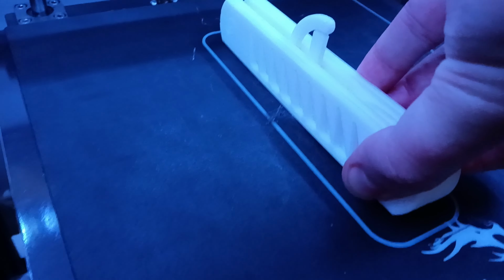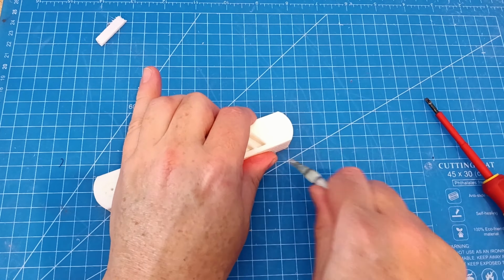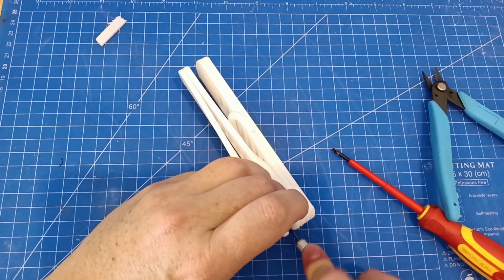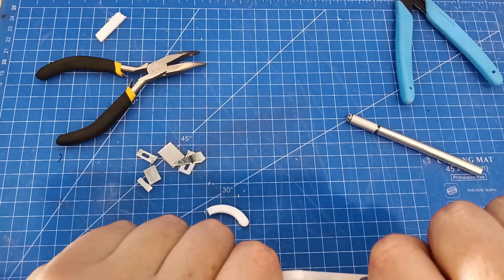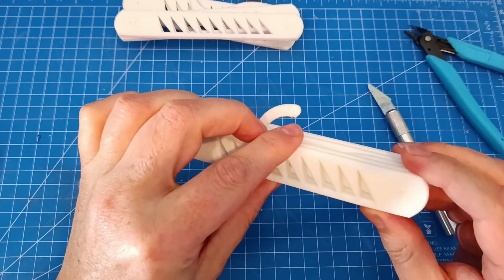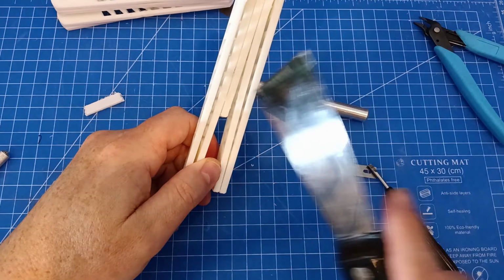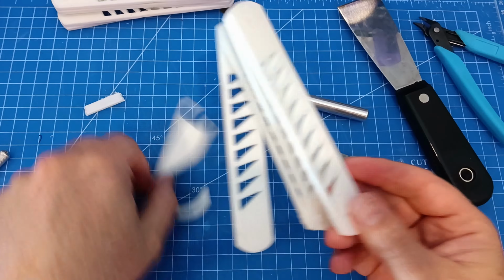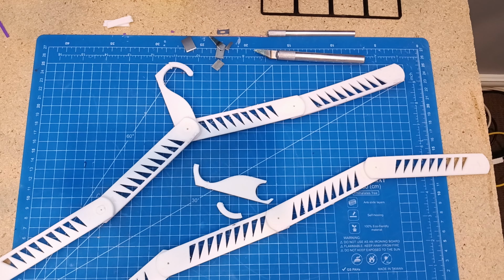ep03 - Folding Hanger - 3d printed model of the week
Will it be strong enough or is this our first trending print fail? In this episode we have the top trending print from Thingiverse, a 3d printed foldable hanger.
*Important note* is that the tolerance of your setup will very much determine the outcome of this print.  I'd advise a tolerance test and be carefull when slicing to dial in your perimeters. I printed with .24 layer hieght and a .2 or lower might be better in this case.  I'm going to follow up at the end of year round up of all my favourite prints.

This week's print is
*Links*
And I found it on printables as well if that's your preference.
Make sure you get the latest model files that snap apart better.

*Equipment list*
Ender 5 Pro (h
Raspberry Pi (running Octoprint)
Octoprint timelapse camera: Raspberry Pi V2-8
Overhead camera: TCL Android phone

*Parts List*
Esun (white) filament

*Print settings*
Sliced using CURA 4.11.0 ( older version but reliable ! )
Hot End – 205C
Bed – 50C
Support - over 65Degrees
Speed -  20mm/s first layer, 40mm/s
Material – Esun PLA+ in white
Layer height – 0.24
Infill – 30% Cubic

*Print time* –  4hr 50min

Chapters:
0:00 Intro
0:30 Print
1:28 Assembly
5:00 Finished product